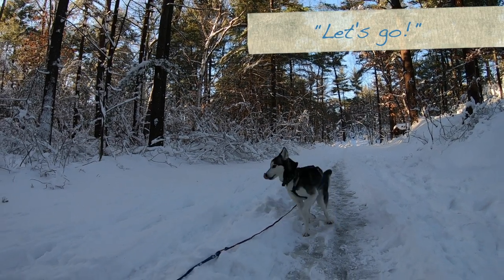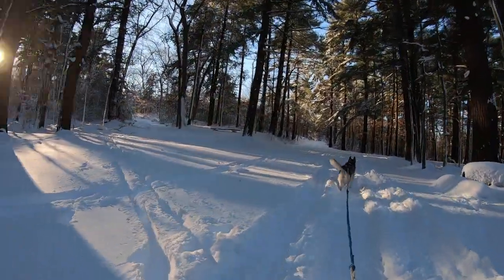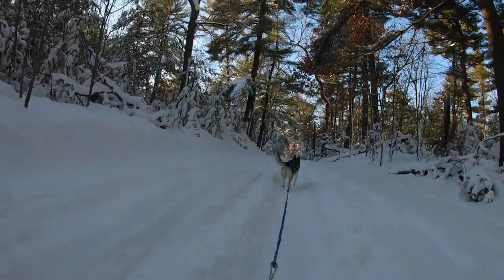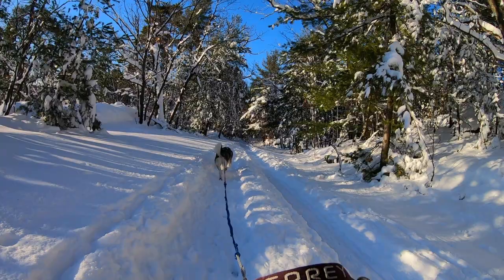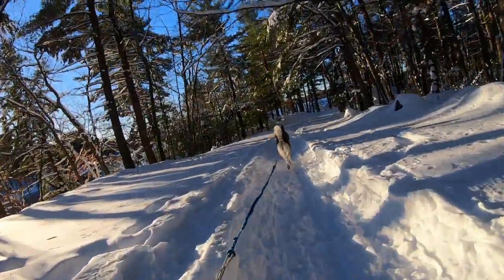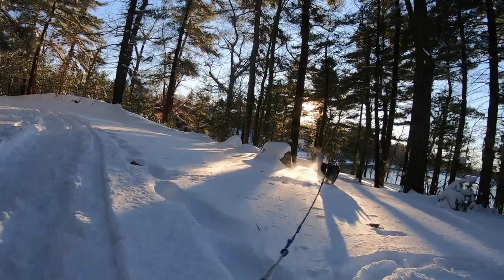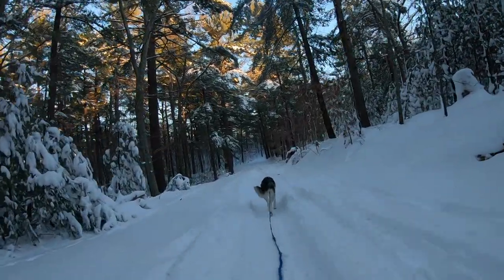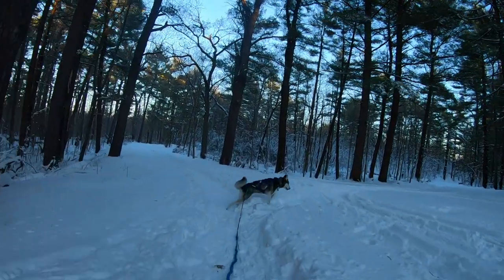Mushing in a Winter Wonderland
This is a video with commentary from our second time trying dog sledding.

Location: Lynn Woods Reservation, Lynn MA

Equipment:
Sled - Kicksled (dog sled, foldable)
Harness - X-back harness, Nooksack Racing Supply
Line - Bungee line, Nooksack Racing Supply